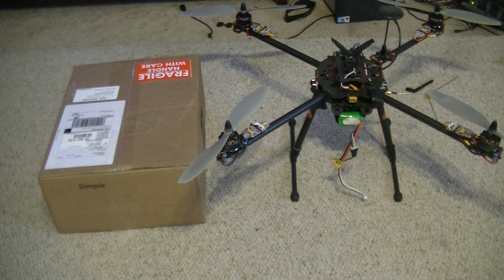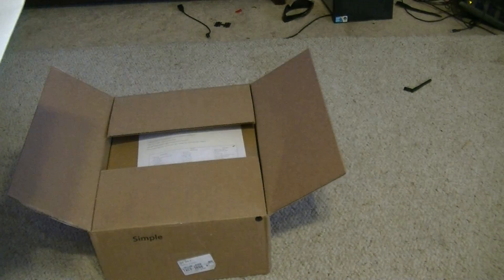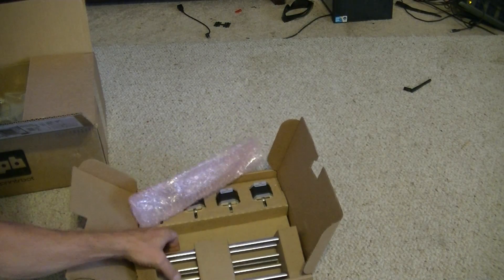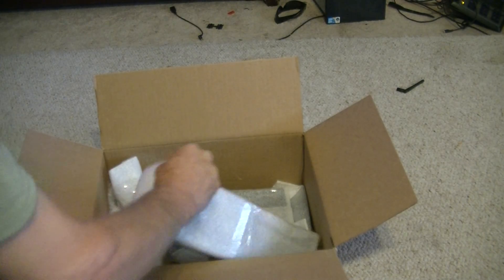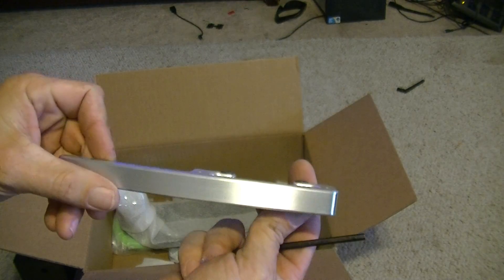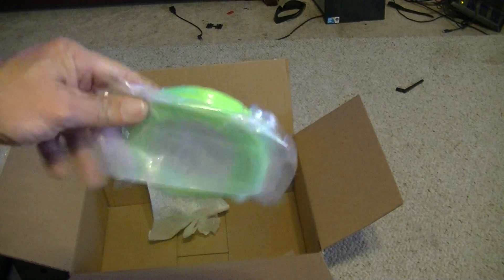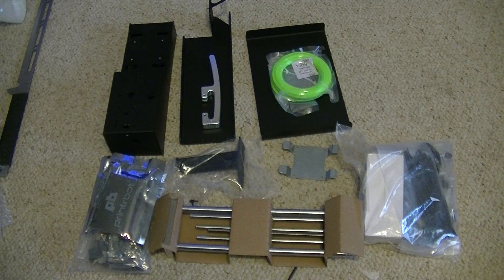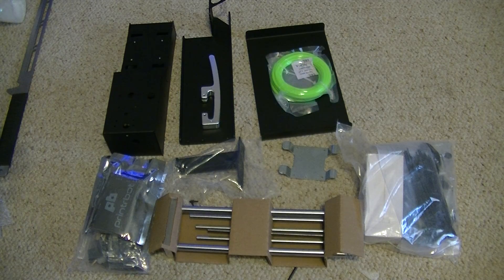Printrbot Simple Metal kit unboxing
I've had the idea in my head for about a year now and after a trip to Costa Mesa for the RC Expo when I was blown away when I first seen one in person about two months ago I just had to have one.  After a lot of research this is what I got.